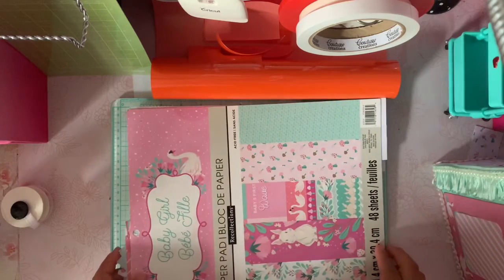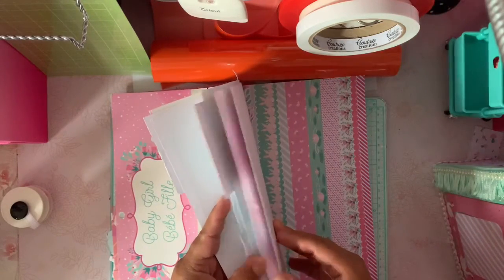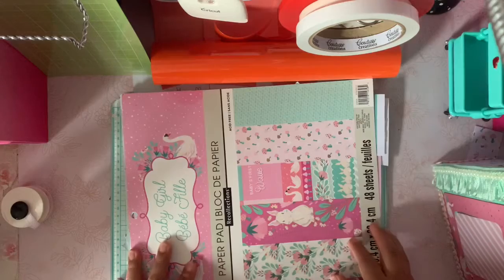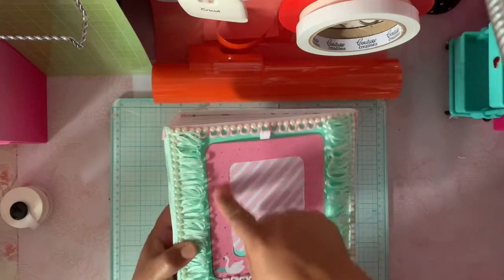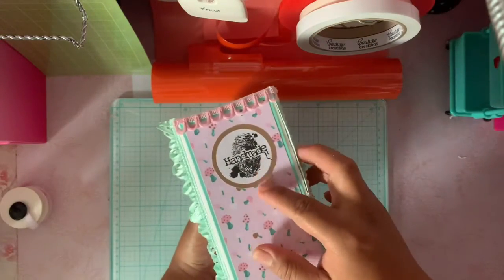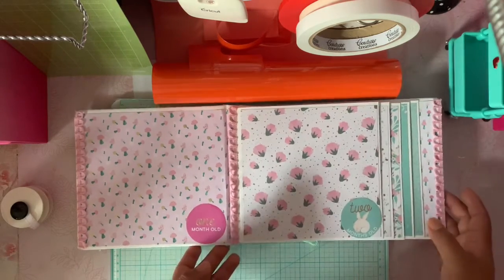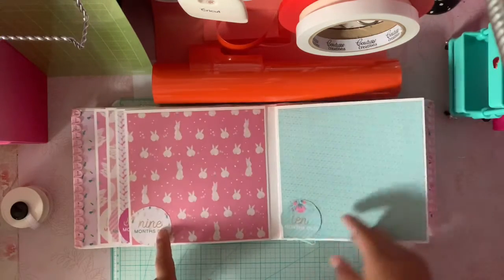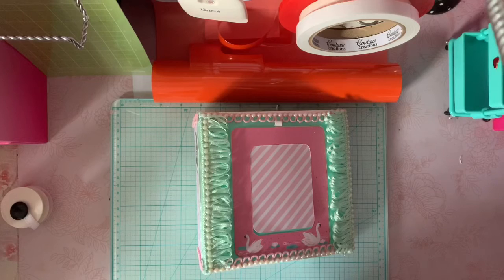Baby girl mini album